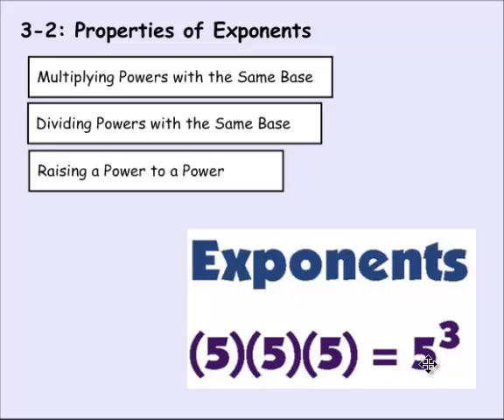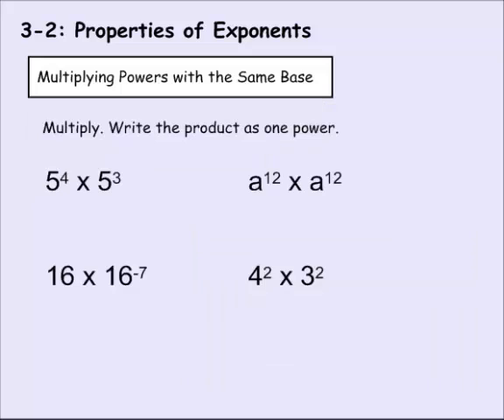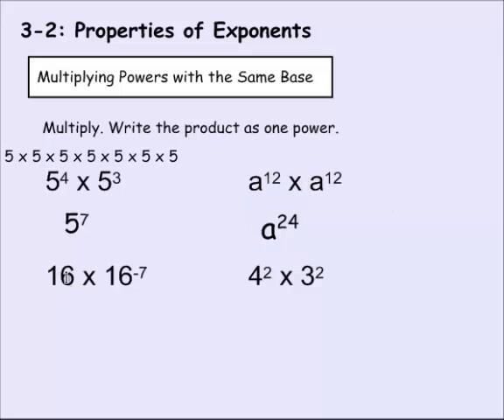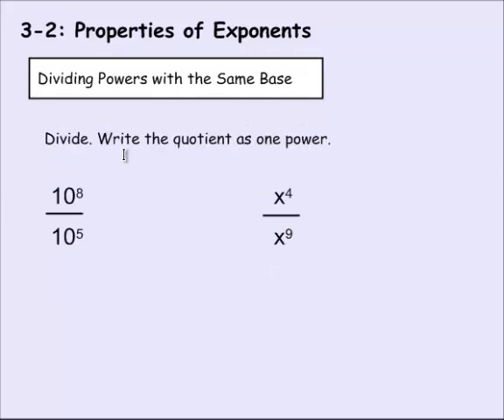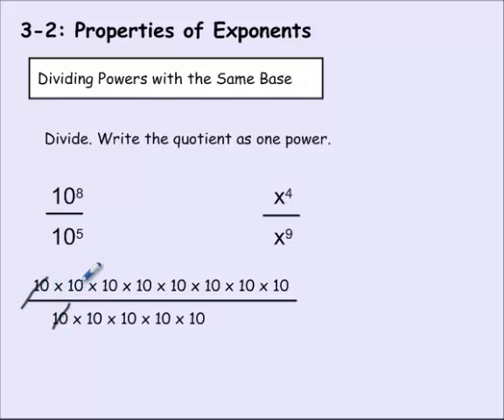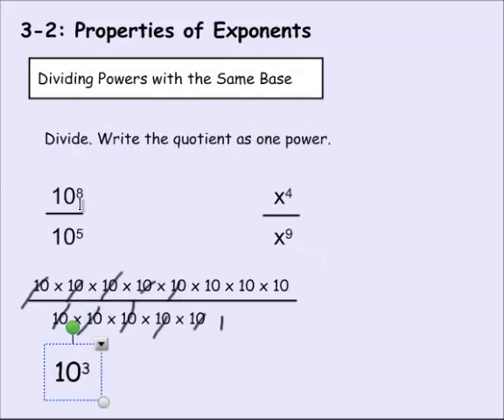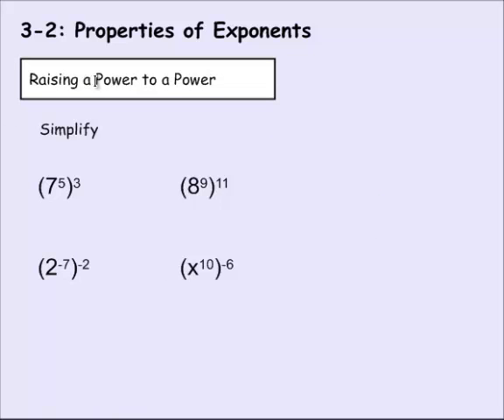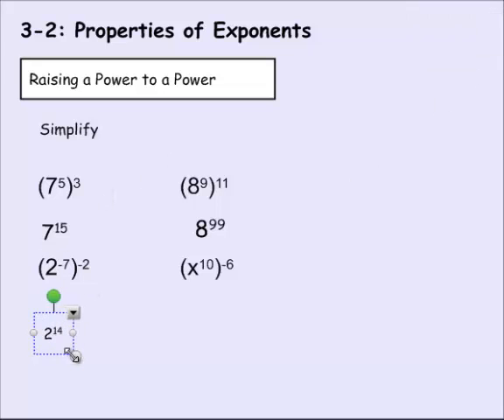Math 8: 3-2: Properties of Exponents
How to solve exponent expressions of multiplication, division, and power exponents.